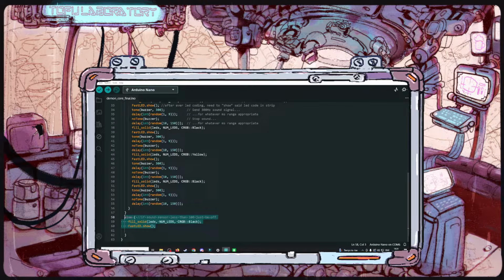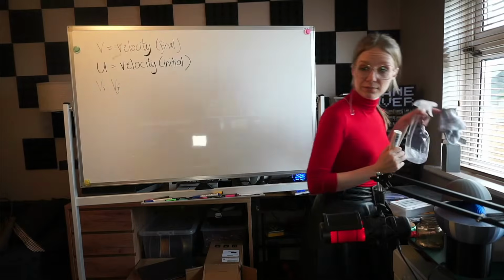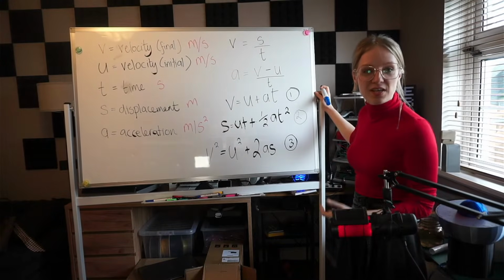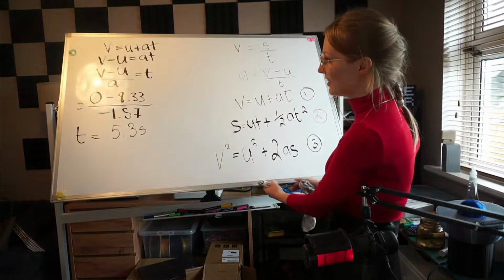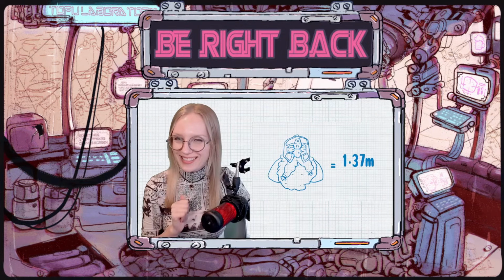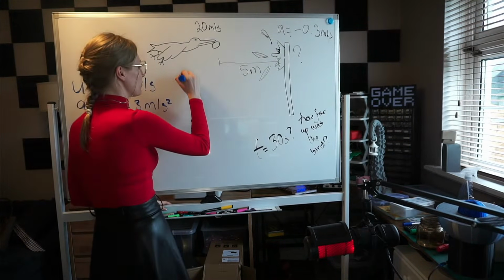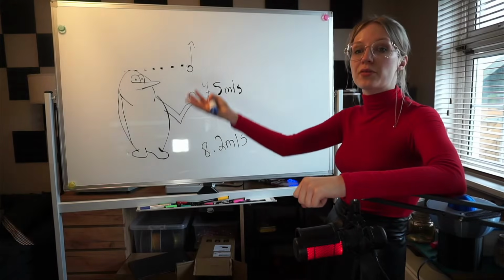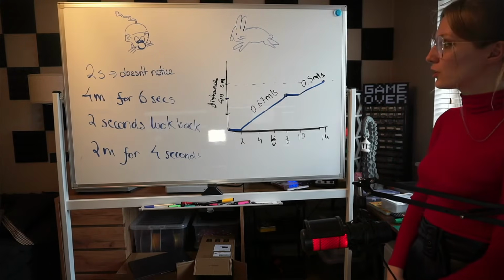Teaching Physics! Motion in One Dimension